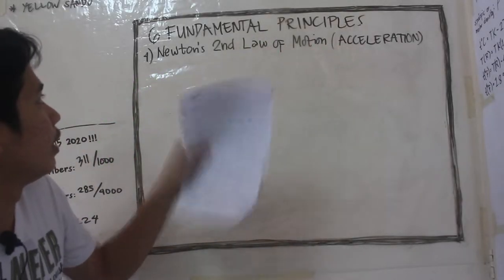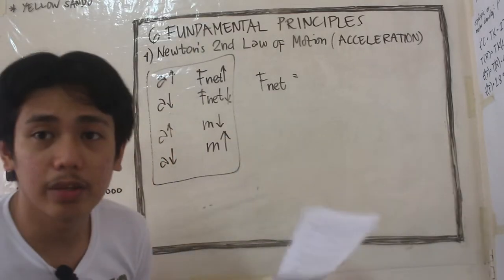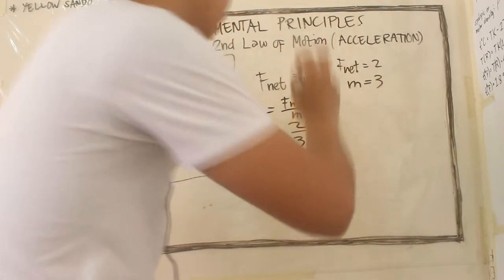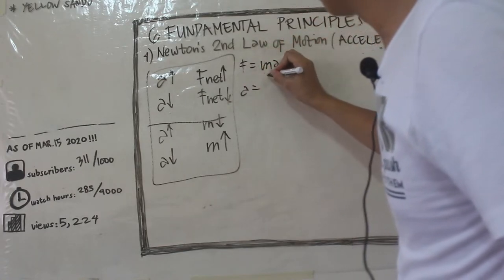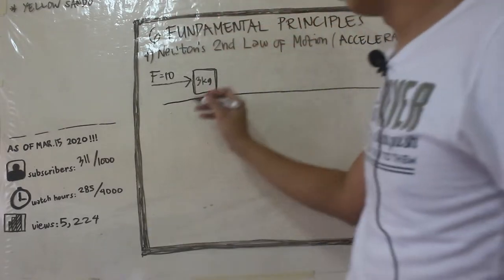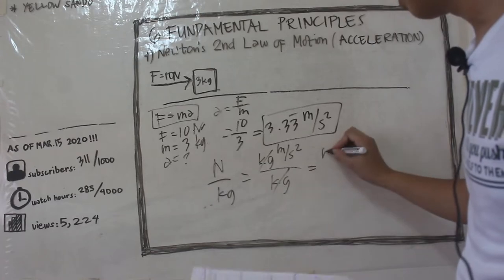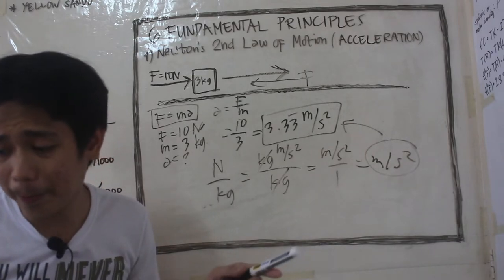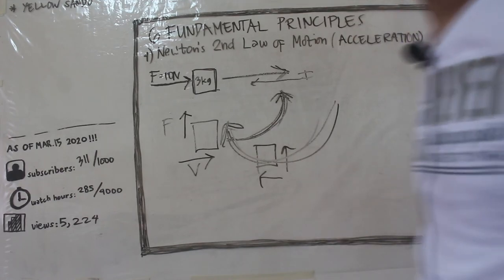ES 10 MECHANICS OF RIGID BODIES NEWTON'S 2ND LAW OF MOTION